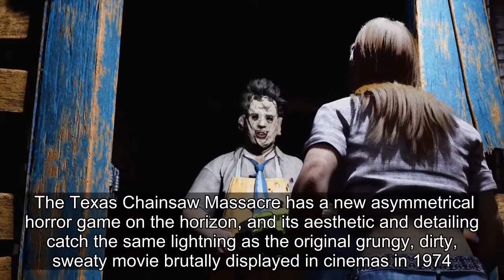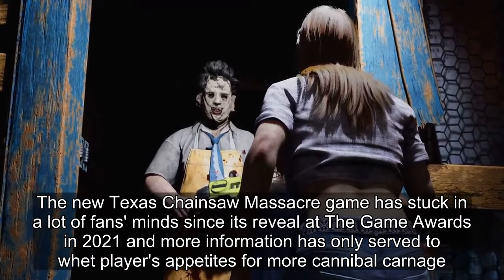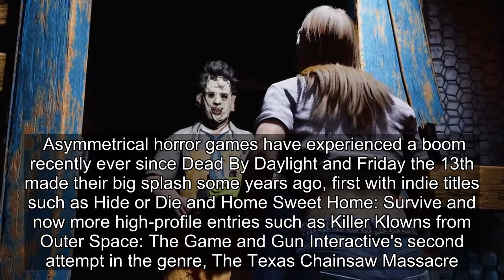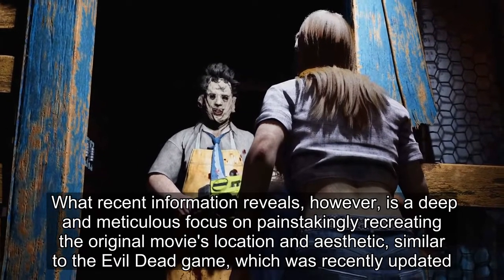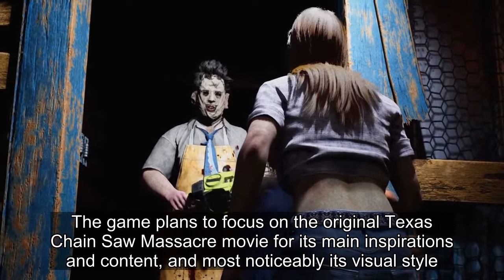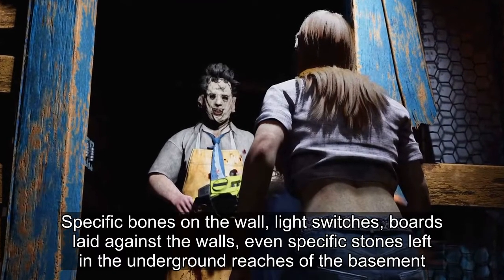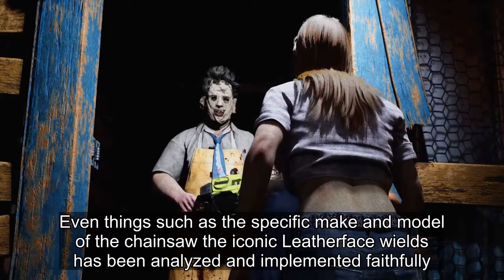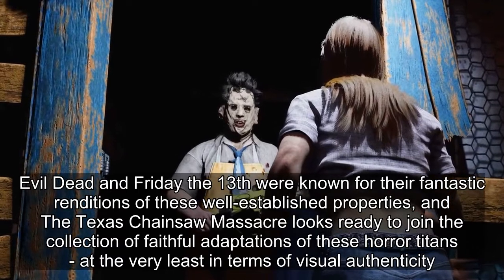Texas Chainsaw Massacre Game Looks Just As Terrifying As The Movie